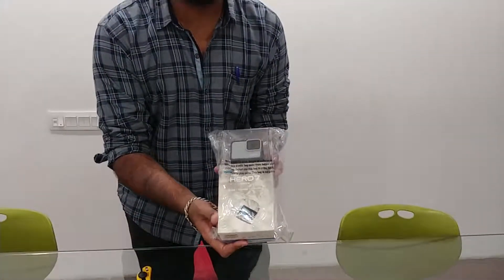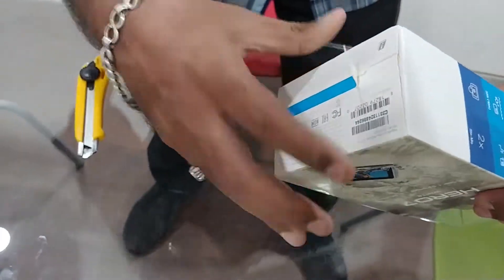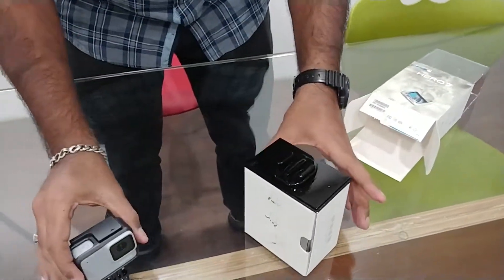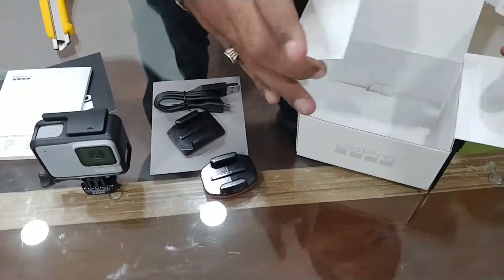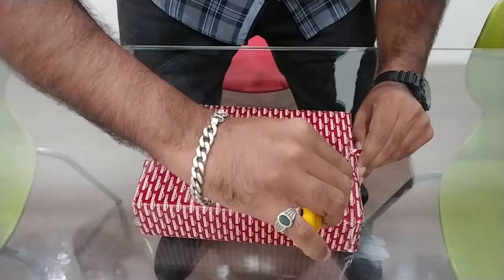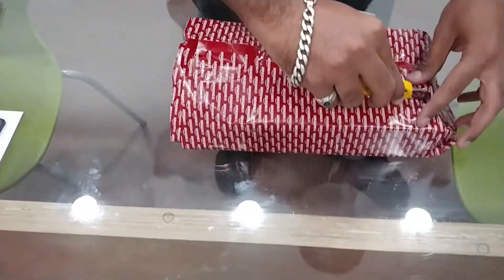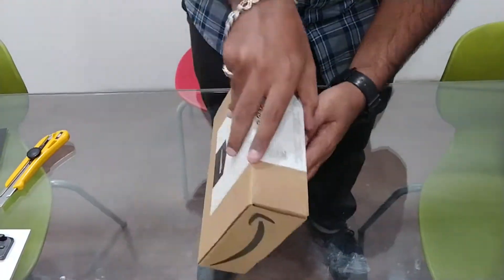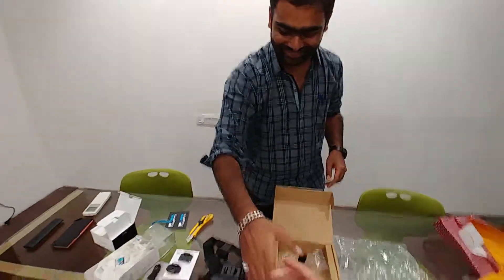Gopro Hero 7 White (F) unboxing.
Bought from Bestbuy.